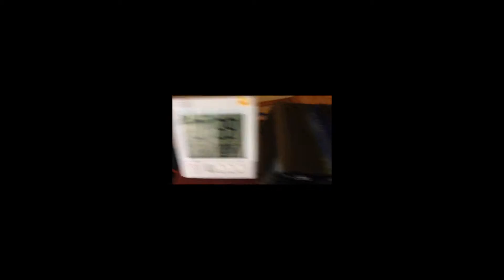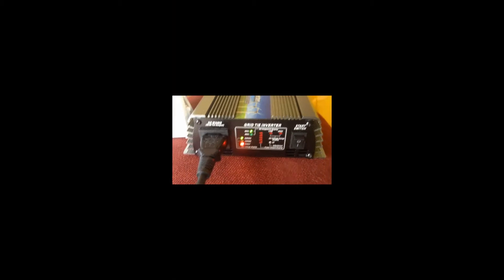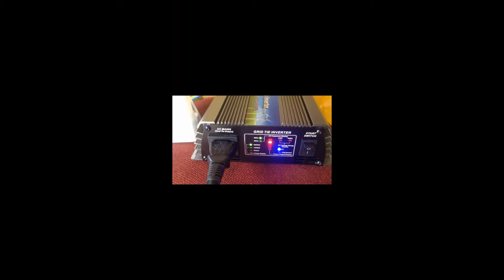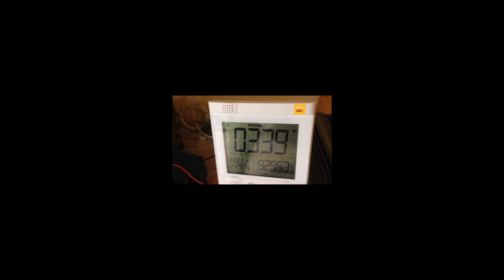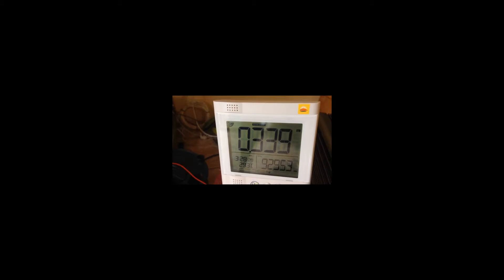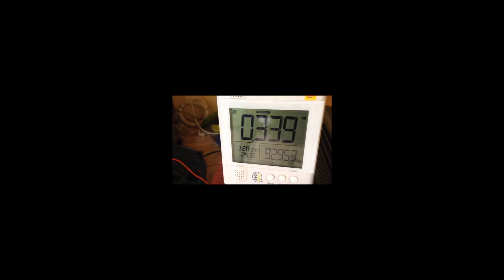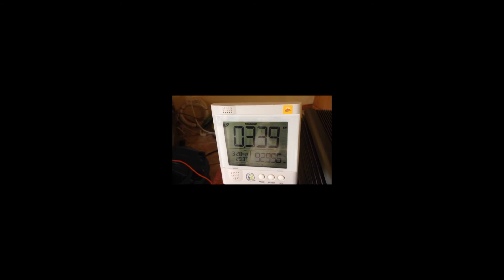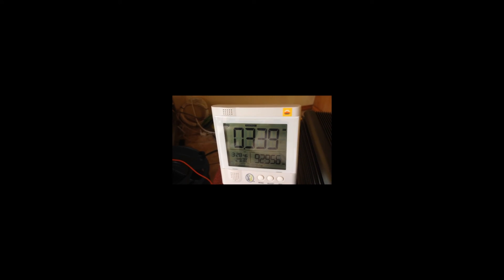Micro Grid Tie Inverter 500W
Testing a Solar Grid Tie Micro Inverter 500W 22-60VDC. Running it off a 48V battery bank due to overcast weather and being in a hurry to see if it actually works.